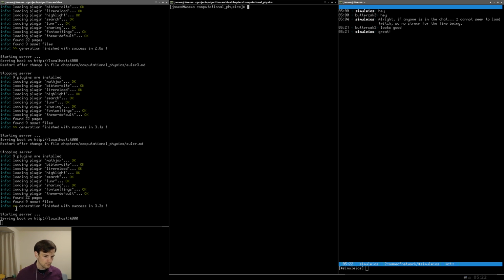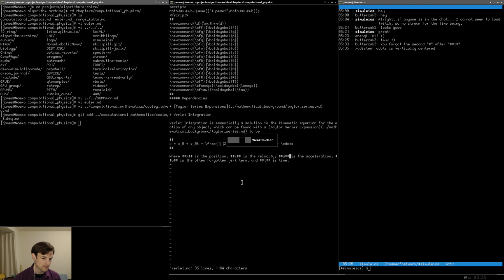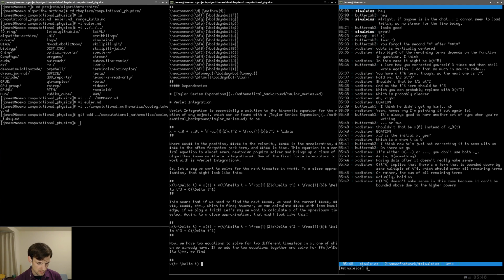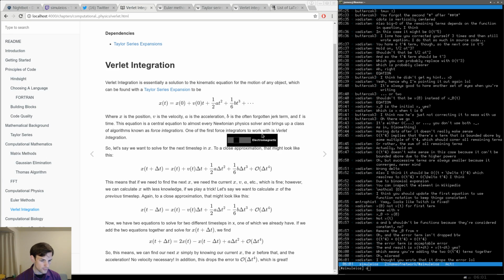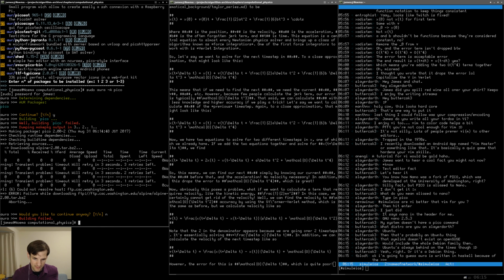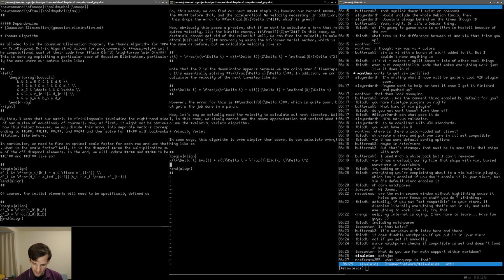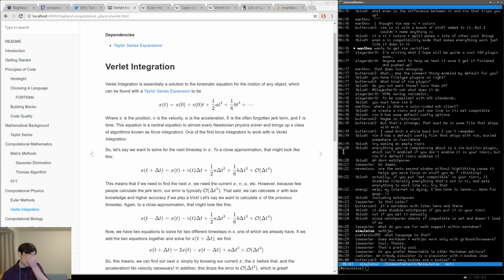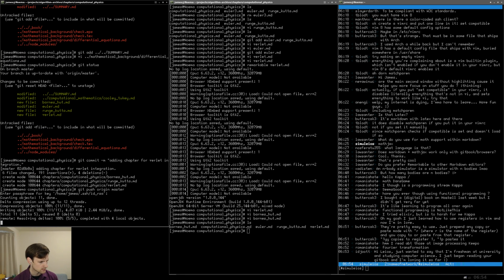Arcane Algorithm Archive: Verlet Integration -- Day 4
Wrote a bit in the algorithm archive today. Let me know whether you like the writing streams or not!